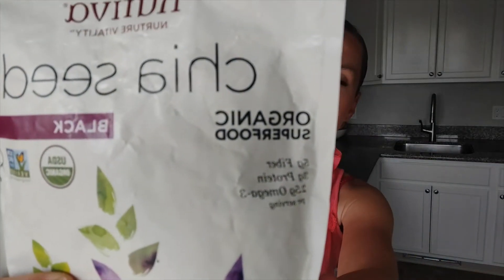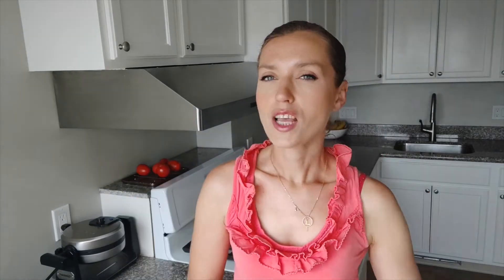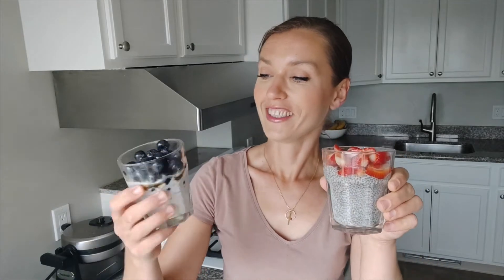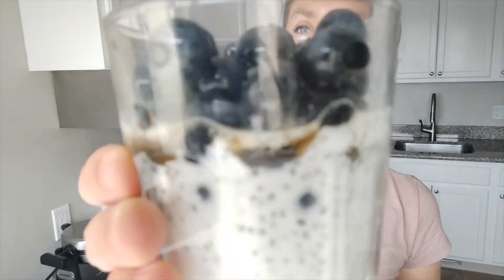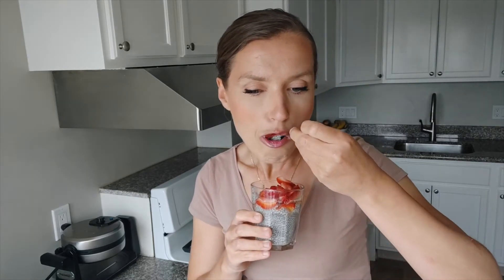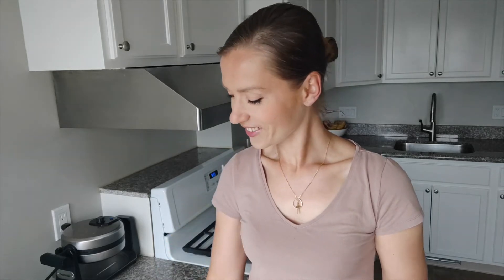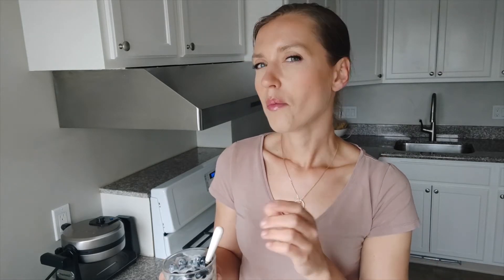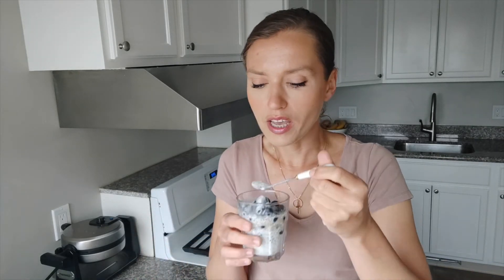CHIA PUDDING 2 WAYS - ONLY A FEW INGREDIENTS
I love simple desserts. This one is healthy as well. Just combine few ingredients and enjoy this nutritious and tasty pudding. I like to eat chia pudding even for breakfast:) It is a very versatile recipe, if you have some allergies, maybe you can change the type of milk or yogurt.  It is Paleo and Keto-friendly recipe depends on what ingredients (milk and sweetener) you will choose. Please, let me know, what do you think about this recipe in the comment box below:)

Ingredients:

CHIA PUDDING NR 1:
0.5 cup of almond milk (or any other milk)
2 tbsp of chia seeds
1 or 2 tsp of maple syrup - it's up to your taste (or honey, or a few drops of stevia)
1/4 tsp of vanilla extract
***plus a half cup of seasonal berries mixed with 1 tsp of maple syrup

CHIA PUDDING NR 2 (My favorite:):
1/4 cup of almond milk
1/4 cup of Greek yogurt
1/2 tbsp of chia seeds
few drops of stevia -1/3 tsp - but it's up to your taste
few drops of vanilla 0 1/4 tsp